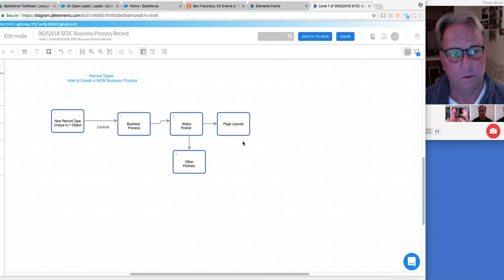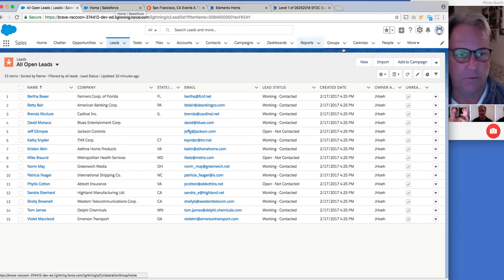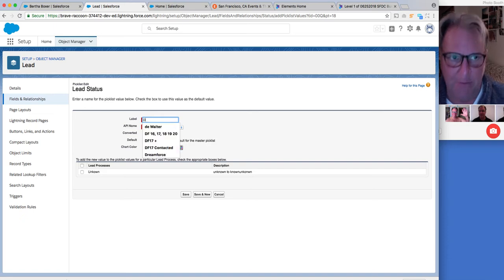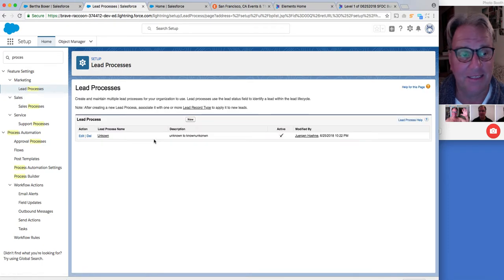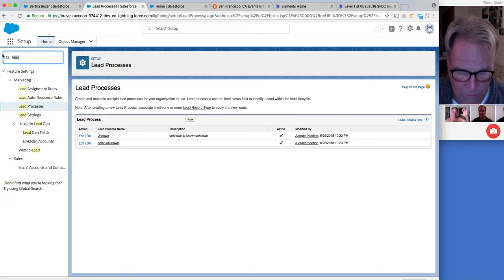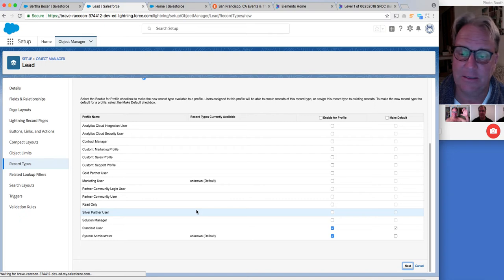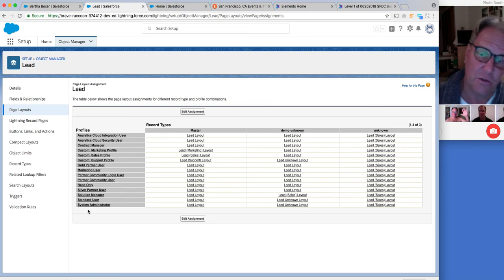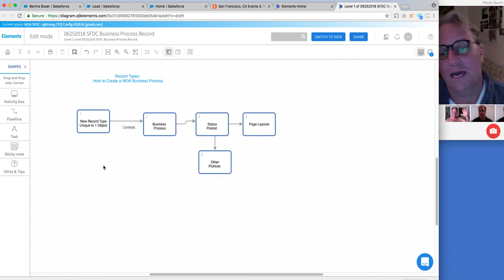Lightning Paths in Sales Cloud: Freedom from Record Types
Unlock the full potential of Salesforce Sales Cloud with our comprehensive guide on using Lightning Paths to gain freedom from record types. In this tutorial, we'll walk you through the process of setting up and customizing Lightning Paths, enabling your team to streamline workflows, enhance productivity, and simplify data management.

What You'll Learn:
Introduction to Lightning Paths: Understand the fundamentals of Lightning Paths and how they can revolutionize your Sales Cloud experience.
Setting Up Lightning Paths: Step-by-step instructions on configuring Lightning Paths in your Salesforce instance.
Customizing Paths: Learn how to tailor Lightning Paths to fit your specific business needs.
Advantages of Lightning Paths Over Record Types: Discover the benefits of using Lightning Paths instead of traditional record types.
Real-World Use Cases: Explore practical examples of how businesses have successfully implemented Lightning Paths.
Tips and Best Practices: Get expert advice on making the most out of Lightning Paths for your sales team.
Why Choose Lightning Paths?
Lightning Paths offer a more flexible and efficient way to manage sales processes, eliminating the need for multiple record types. By utilizing Lightning Paths, you can provide your sales team with a clear, visual roadmap, ensuring consistency and improving data accuracy.

Steps needed to create a new Lead or Case Process with the record type...
Record types control :
1. Page Layouts
2. Sales Processes (through status field pick lists control)
( Lightning has PATHS - which is guided selling - along with filtered tiles)
It also covers record types:
1. What are record types?
2. What is their purpose?
3. How to create a new Process
4.Record type considerations /  before creating record types.